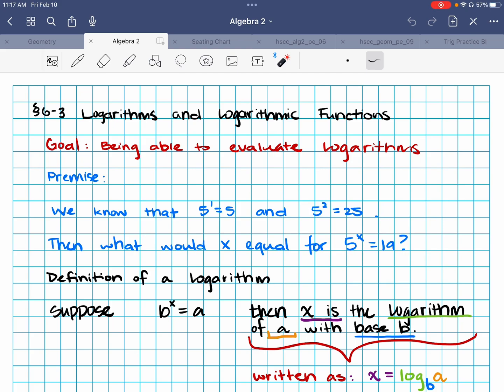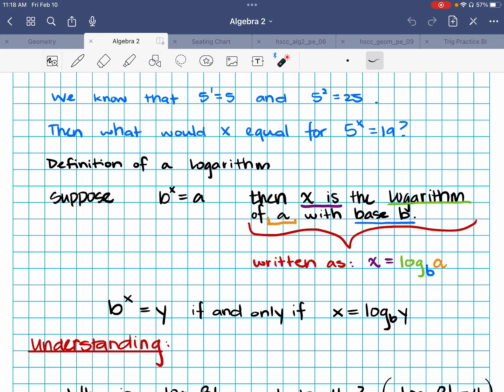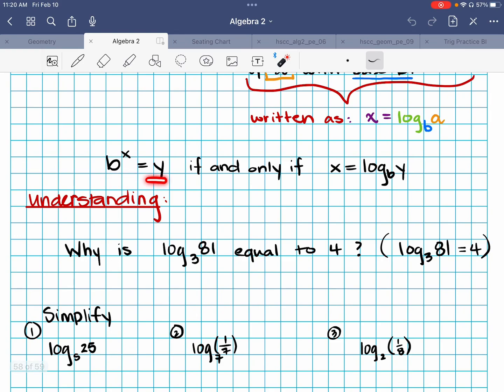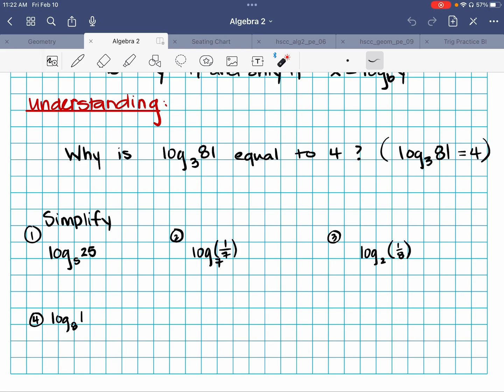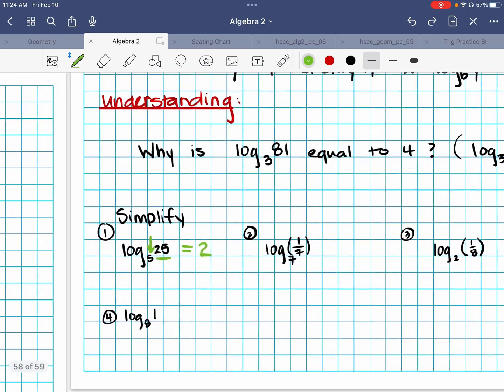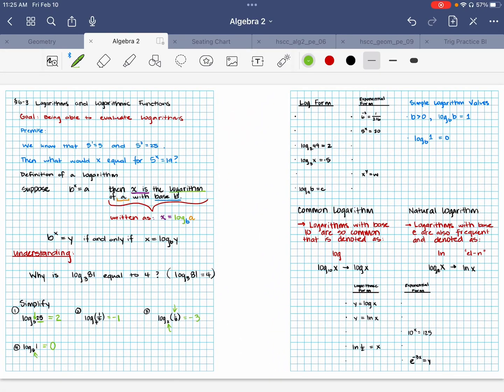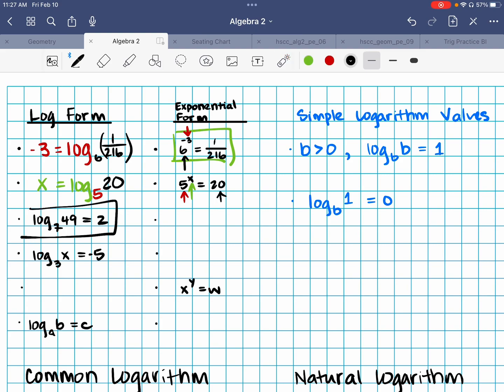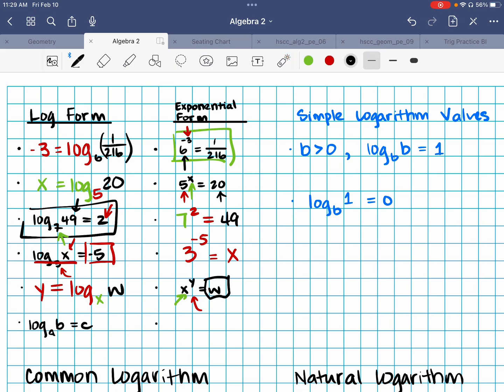Algebra 2 - Big Ideas 6-4 What is a Logarithm